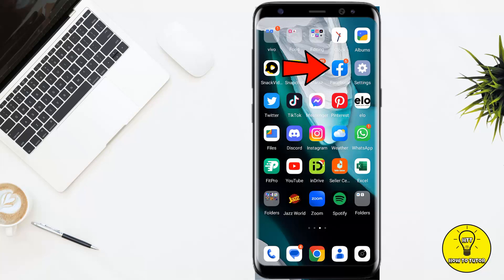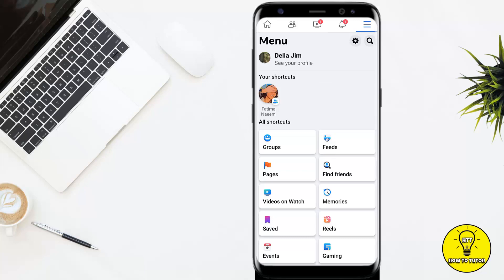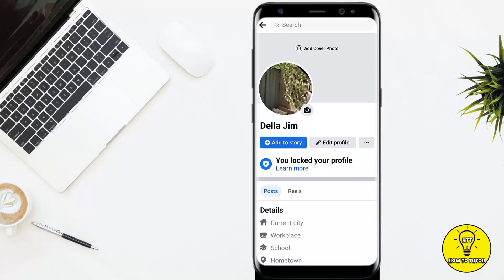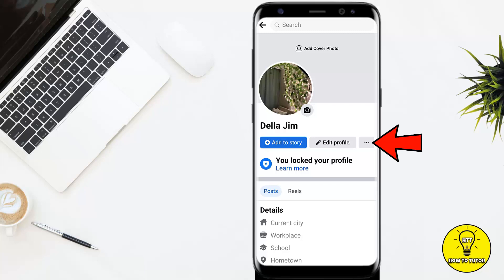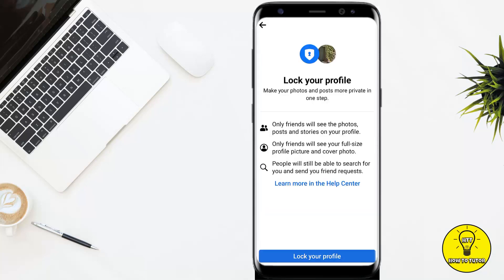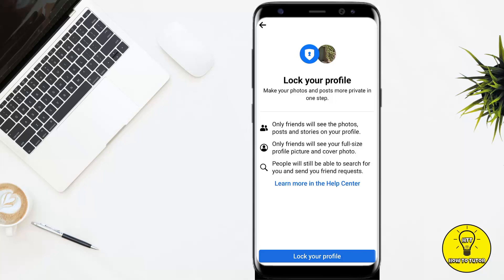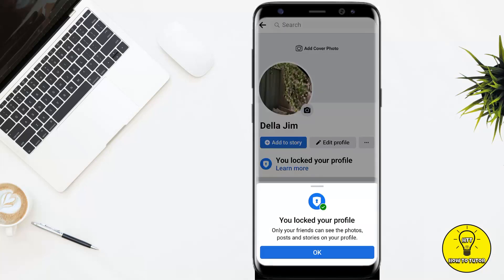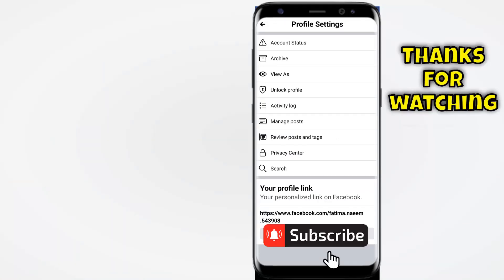How To Lock Your Facebook Profile 2023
In this video we will teach you "How To Lock Your Facebook Profile 2023"

You can also search this video via:

- how to locked facebook profile
- facebook profile lock system